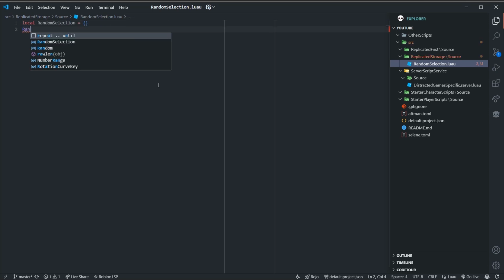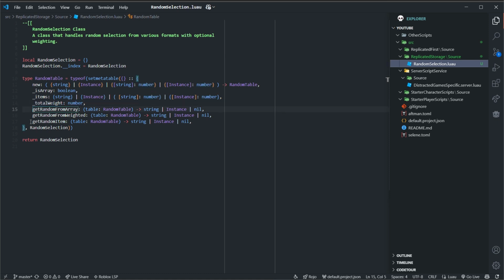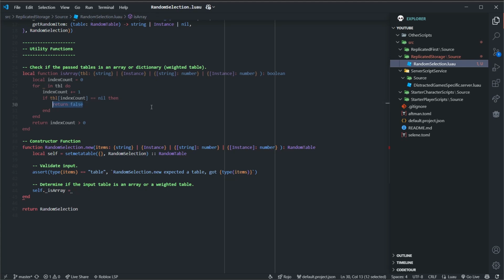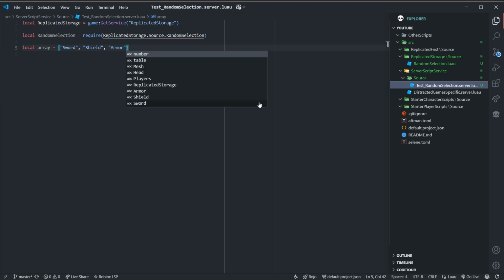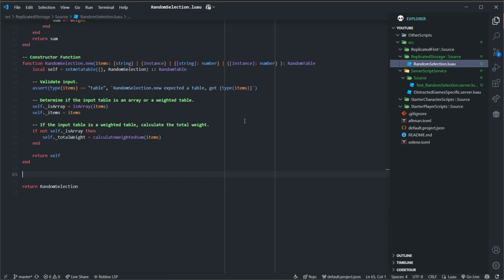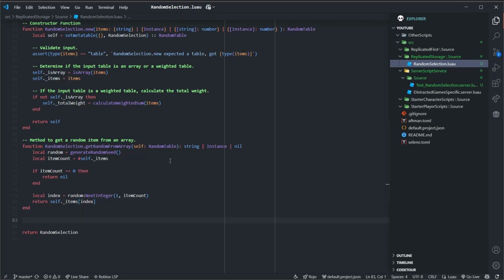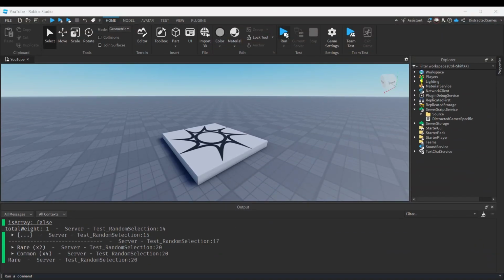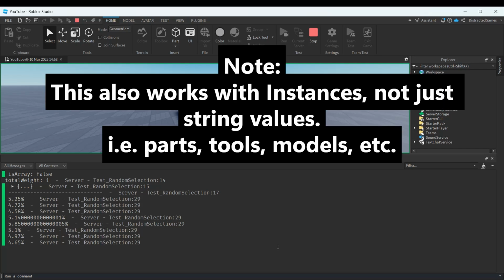Ultimate Random Selection Script - Part 1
In this video we create an OOP class for Random Selection. If you've ever wanted to build systems like loot drops, random event generators, or selection menus, this script is a perfect start!

We'll add additional functionality to the class in the next video.